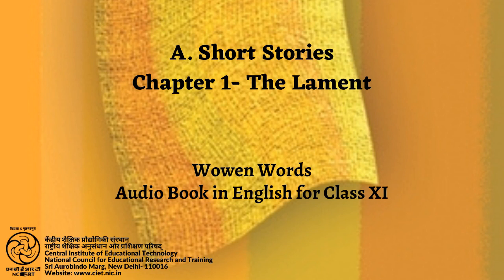Chapter 1- The Lament